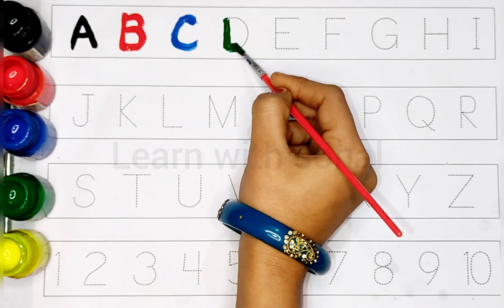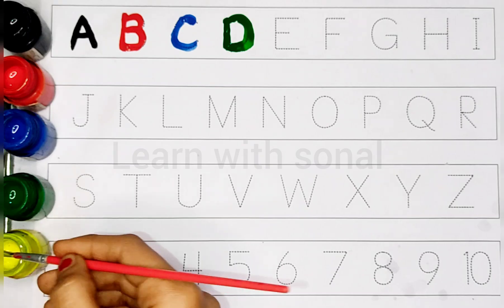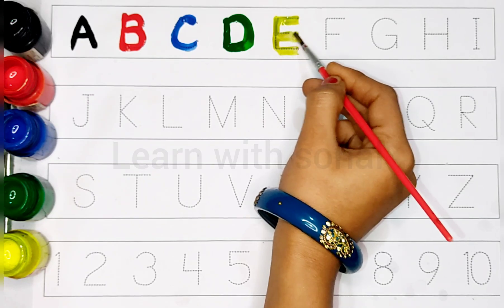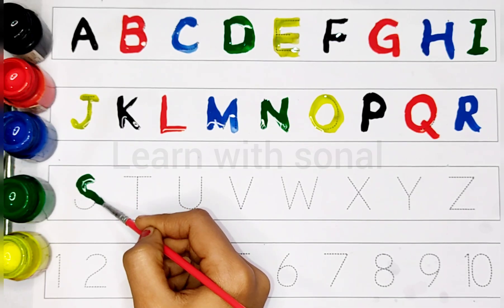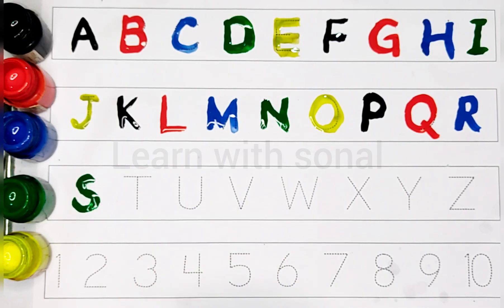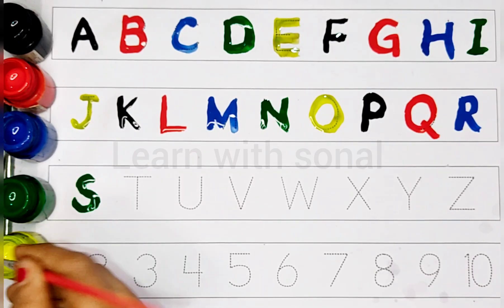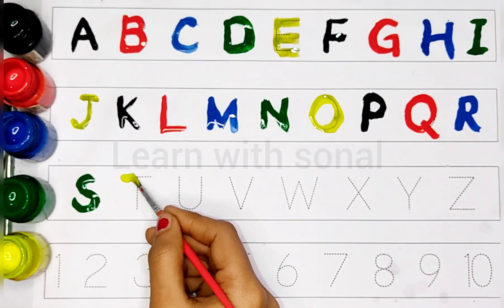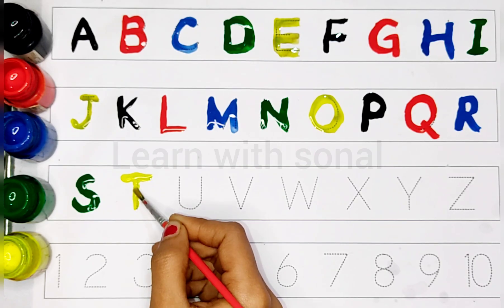A to z alphabet | Abc learn english alphabet | A for apple b for ball 149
Your query 👇

1. abc
2. abcd
3. abcde
4. a for apple
5. a for apple b for ball
6. a for apple b for ball c for cat
7. a for apple b for ball c for cat d for dog
8. a for aroplane
9. a for aroplane b for banana
10. a for aroplane b for banana c for car
11. a for apple
12. abcdefg
13. English alphabet
14. abcd cartoon
15. a for apple bi for boy
16. alphabet songs
17. a for apple a for ant
18. nursery rhymes
19. a for apple song
20. abc songs for children
21. abcd rhymes
22. a for apple b for ball c for cat d for dog
23. abcd alphabet
24. k se kabutar kha se khargosh
25. a for apple b for badka apple
26. a se anar aa se aam
27. a for apple b for ball
28. abcd
29. a for apple wala
30. a b c d e f g
31. abcd varnamala
32. a se anar in hindi
33. k se kabutar
34. Alphabet songs for children
35. abc alphabet songs
36. abcd varnamala
37. english varnamala
38. english alphabet
39. A for apple
40. kids alphabet
41. alphabet for kids
42. abc song
43. a for apple b for ball c for
44. alphabet song
45. apple apple
46. abcd abcd
47. A for apple wala video
48. A for apple video cartoon
49. A for apple b for ball c for cat d for dog
50. A for apple
51. ABCD
52. A for apple b for ball c for cat
53. A se anar a se aam
54. K se kabutar kha se kabutar
55. A for apple b for
56. Varnmala
57  # Learn with sonal
58  abcd
59.
60.
61.
62.
63.
64.
65.
66. a b c d
67. abcd song
 68. abcd cartoon
 69. cartoon
70. abc song
71. Apple
72. abcd wala cartoon
73. abcd abcd abcd abcd
74. b for ball
75. abcd video
76. alphabet
77. abcd a for apple
78. abc cartoon
 79. a for apple wala
80. ice cream
 81. a b c d song
82. bacchon ki abcd
 83. abc abc
84. abcd ka videos
85. abcd ka new video
86. abcd today video
 87. abcd 2023
88. a for Apple new video 2023
89. a for apple b for ball today video
90 Learn with sonal
91 Learn with sonal
92 Learn with sonal
93. most popular video abcd
 94. a for apple important video
95. today abcd
 96. Learn with sonal ka video
97. abcd Learn with sonal
98. bacchon ka abcd video
 99. a for aeroplane b for banana video
100. a for apple b for ball c for cat d for dog e for elephant